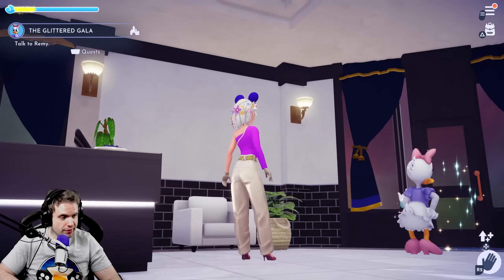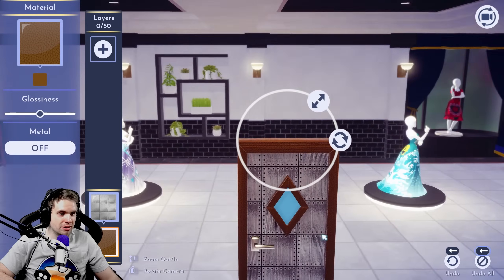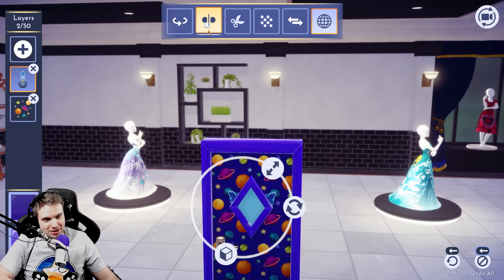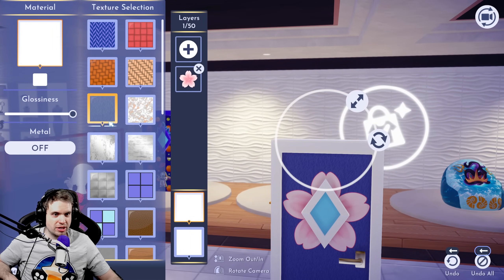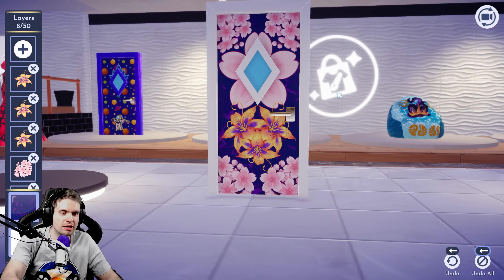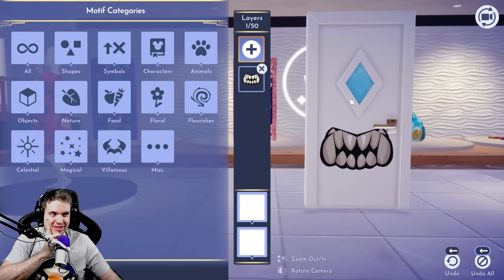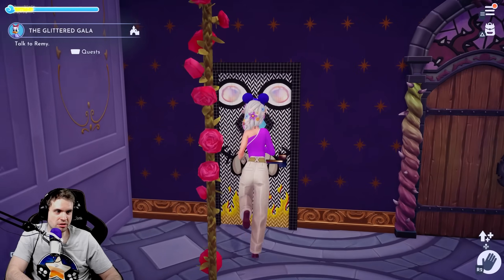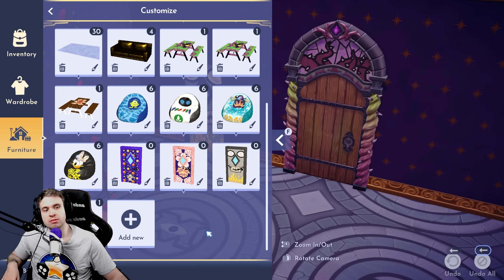I Made 3 EPIC Door Designs in Disney Dreamlight Valley. TOM Doors Are So Broken...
We can design doors now in DISNEY Dreamlight Valley, here are my 3 awesome door designs in DDV, I wish doors weren't bugged in the game...